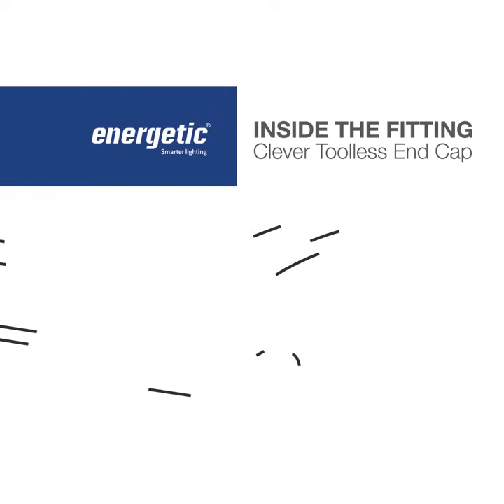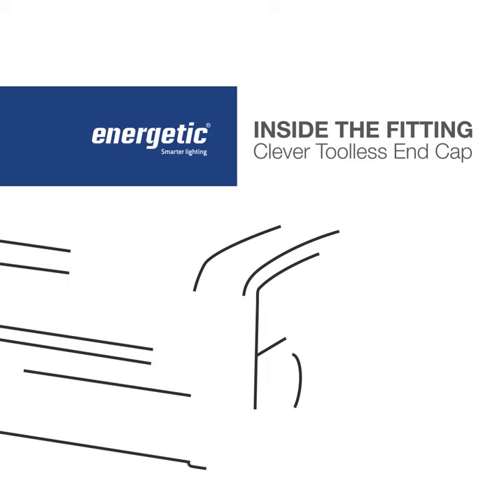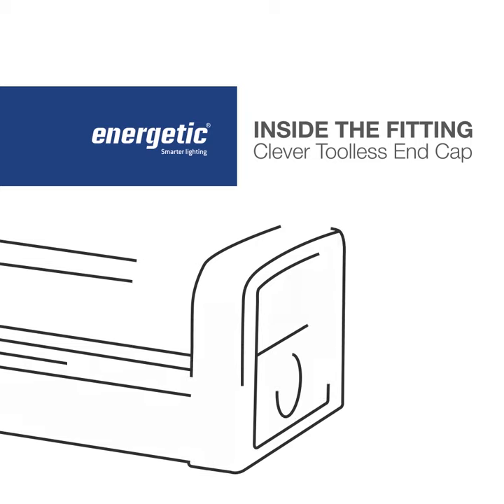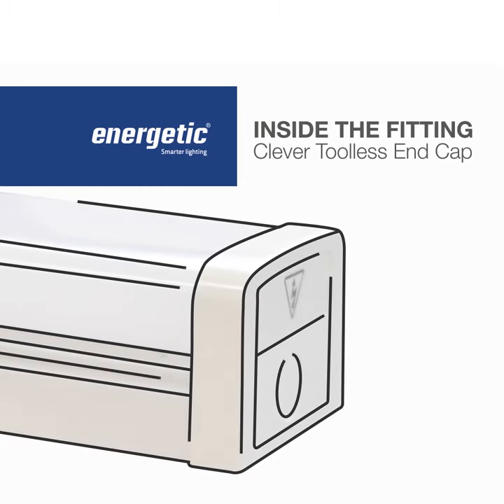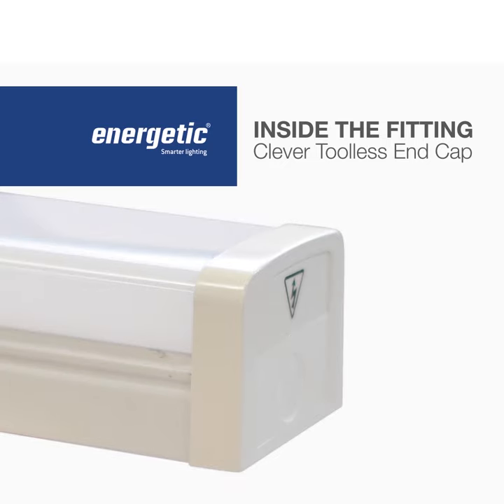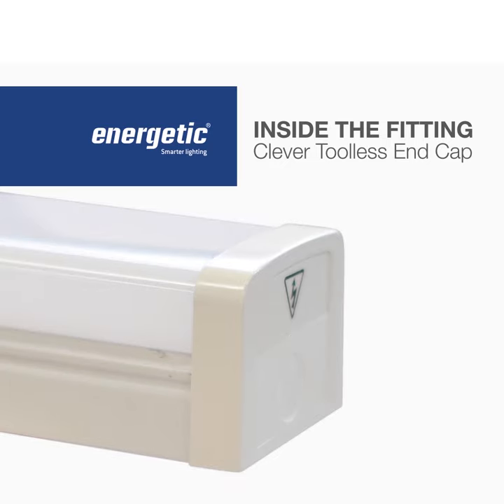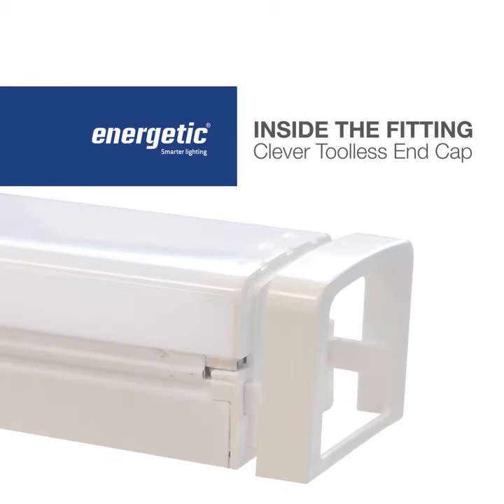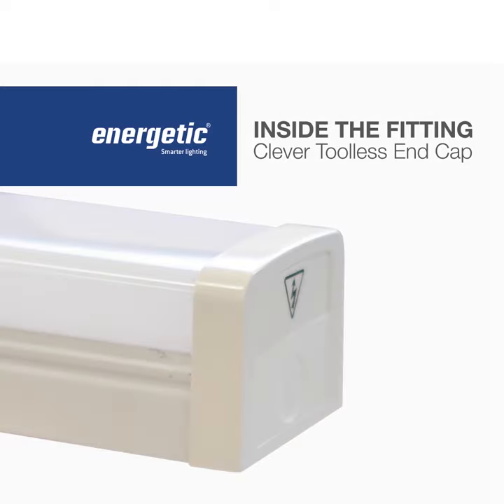Innovations: Toolless End Cap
Our Stellar V IP20 five-colour selectable battens, incorporate a range of clever design features that make installation quick and easy. One such feature is the toolless end cap, engineered for user convenience.